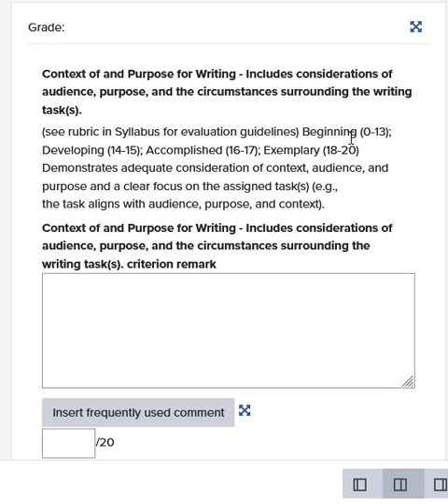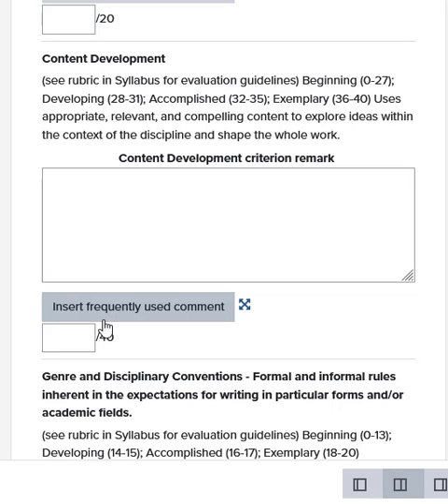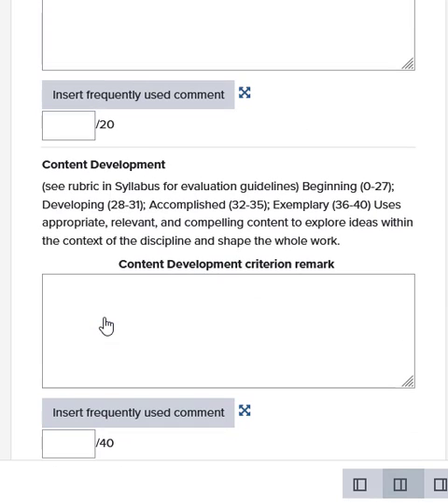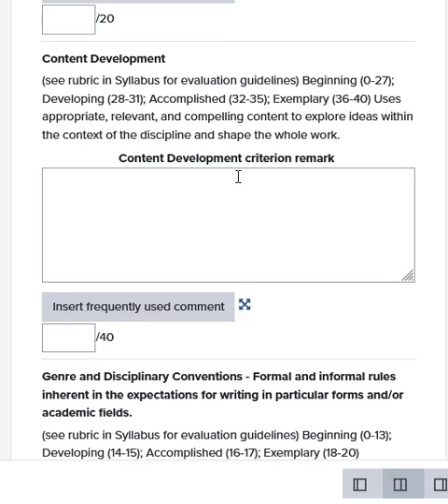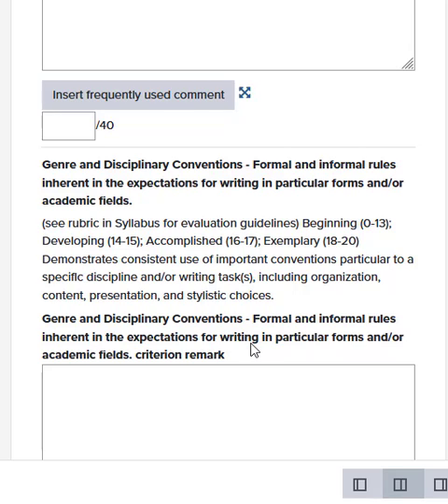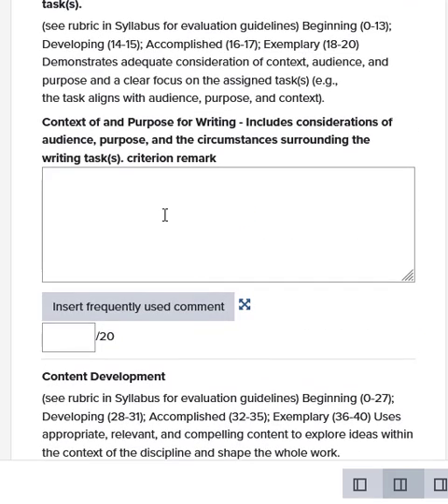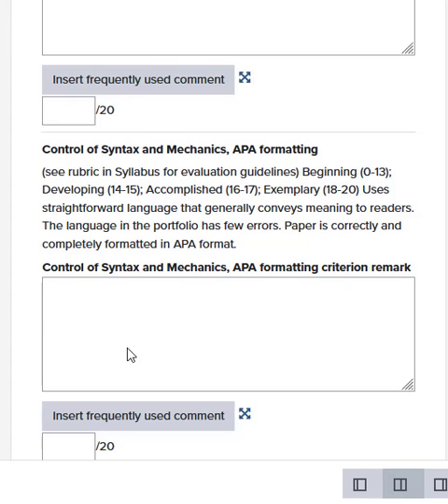ENGL 101 Week 5 Illustrative Essay Grading Rubric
This video teaches you how I will grade your Illustrative Essay Grading rubric. This same rubric will also be used for your Week 8 Persuasive Essay Final draft too.